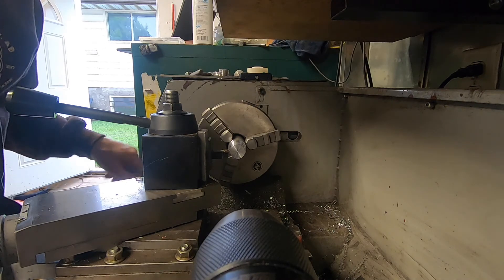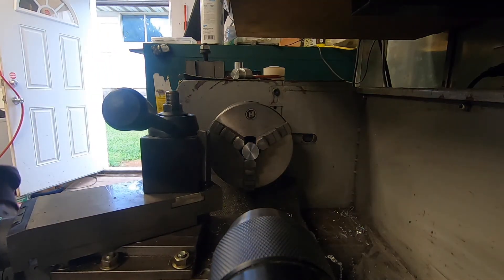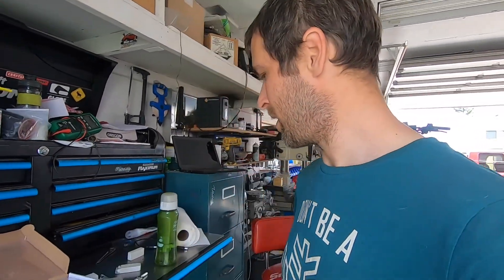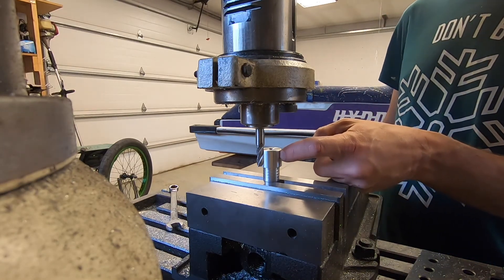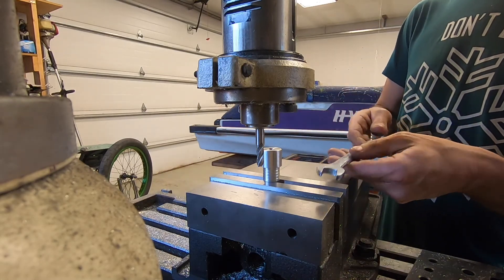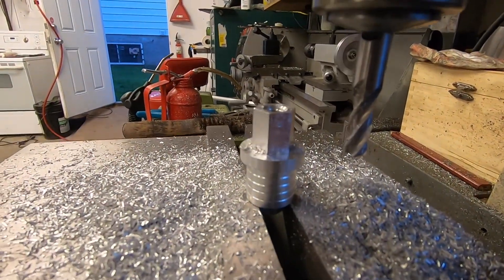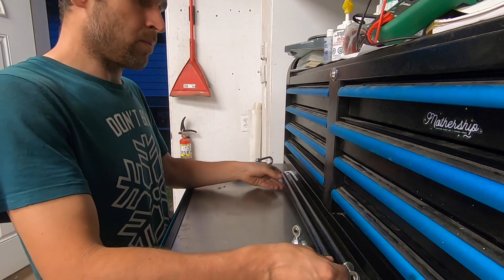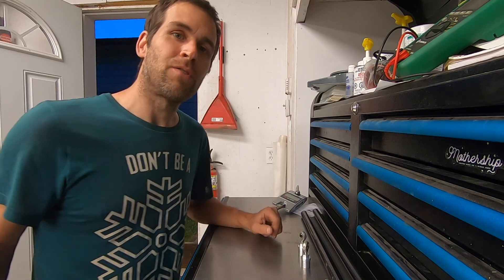BEST Surf Brace EVER (Part 3) Kawasaki X2 & Carbon Fibre - JSU 22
Bung plugs anyone? Aluminum and Carbon Fibre ... Does it get any more delicious? Does it belong on a vintage ski ? Will it burst into flames?